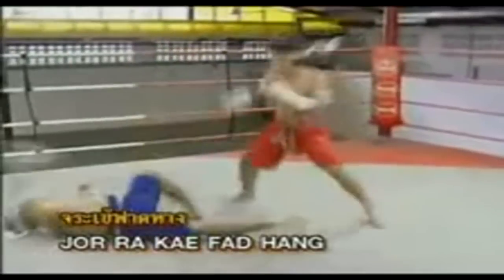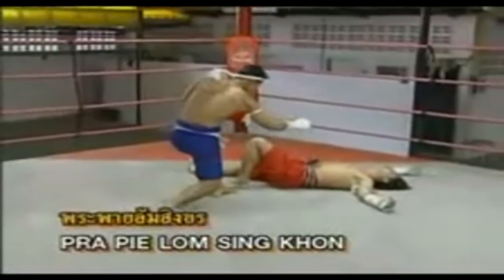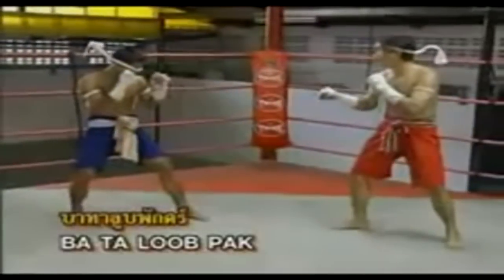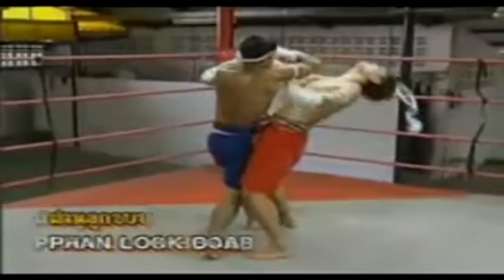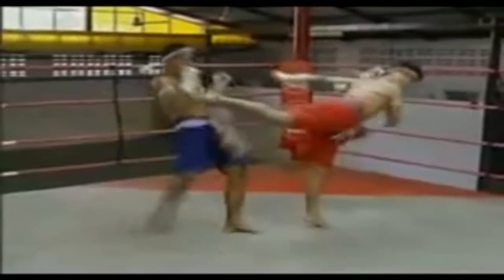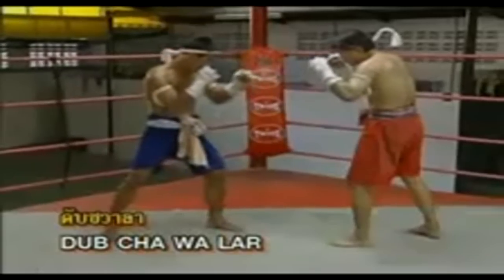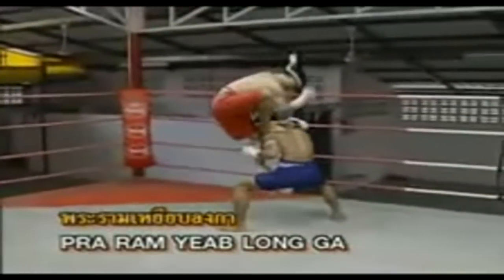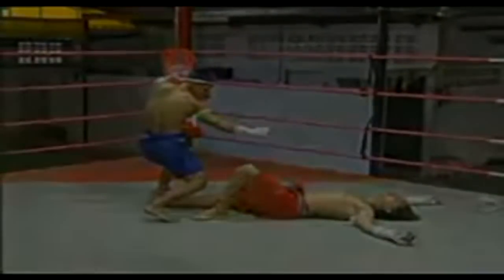Muay Thai - Traditional Techniques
BSDC found some old clips of traditional techniques, for more techniques be sure to vistit